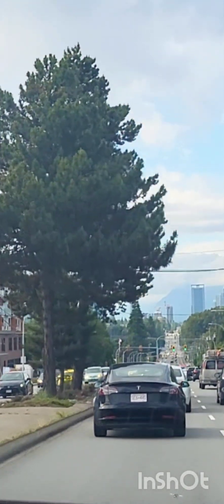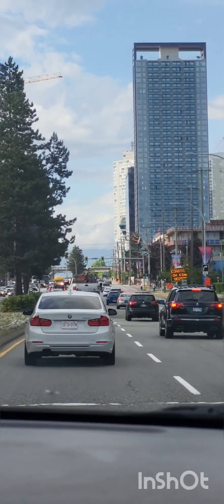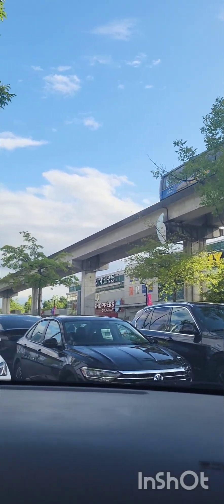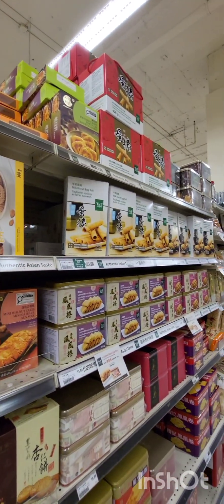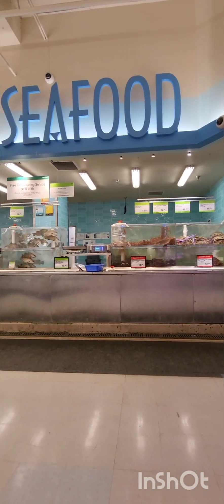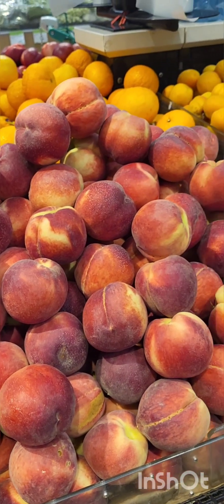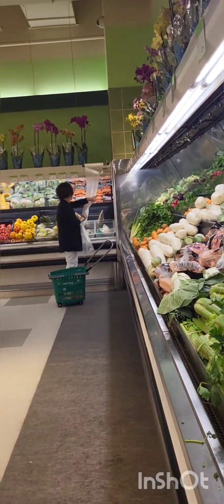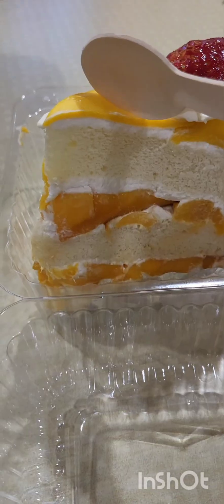TNT VLOG. Come run some errands with me :)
Musician: Jeff KaaleMusic: Accra
Musician: Jeff KaaleMusic: Barefoot
Musician: Summer SoulMusic: Let's Celebrate
Musician: Music_Unlimited